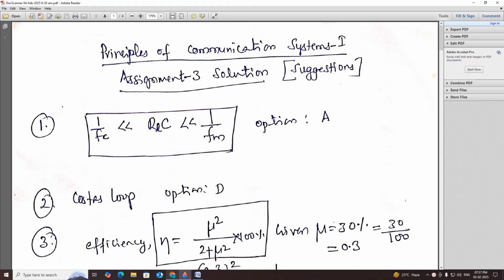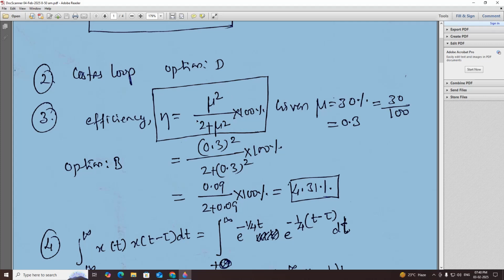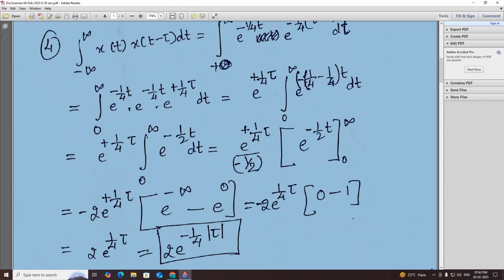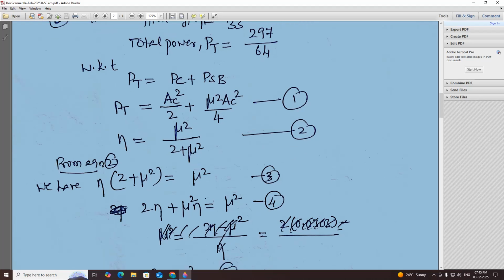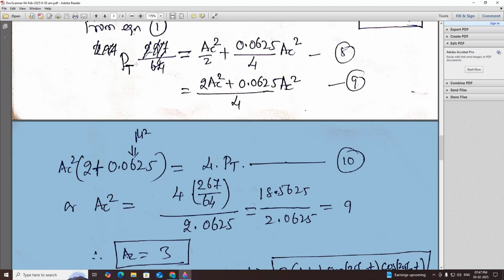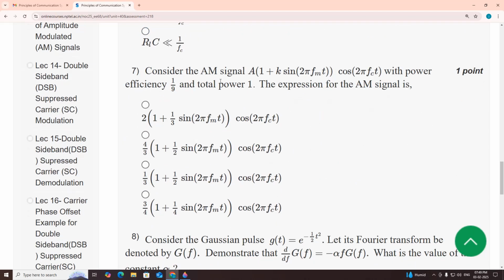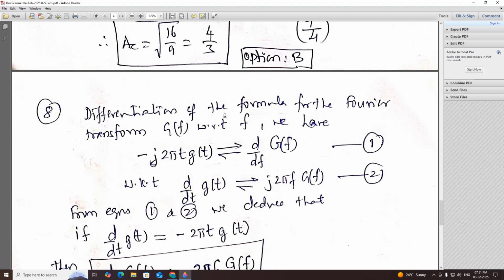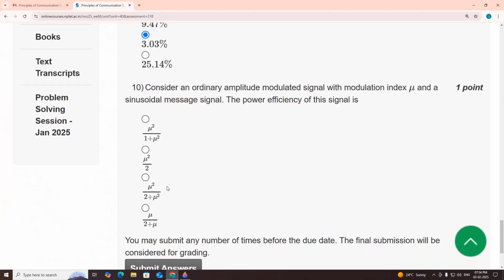Week 3 Solution| Principles of Communication Systems-I| NPTEL Course Jan-April 2025| InfoXel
Week 3 Assignment 3 Solution| Principles of Communication Systems-I| NPTEL Course Jan-April 2025| InfoXel
youtu.be/8muU6-5omtQ
youtu.be/gtpOvZutrgI
youtu.be/0zu5RSV0zHw
youtu.be/e54hKLy2lII
youtu.be/tj8tPP9yckQ
youtu.be/GeK0AYeb9MY
youtu.be/yTezGUrxxoA
youtu.be/GQqQqgW7VkE
youtu.be/8jDoyoqd_6c
youtu.be/Mffe2AoUDCU
youtu.be/hfwkVY3piPE
youtu.be/mdtiyKSZtr4
youtu.be/iuZ6mwGQNUo
youtu.be/PqZAMj2zLNo
youtu.be/WyvTE-HWfug
youtu.be/rljrtKx7pyo
youtu.be/gsXbLHJuw_E
youtu.be/mTDnsHPOhrY
youtu.be/l_Pbowf12Qg
youtu.be/XBxg8uBqIgY
youtu.be/aqG4rcl57x8
youtu.be/dgiJdlTp188

query:
Principles of Communication Systems Assignment 3 Solution nptel Course Jan-April 2025,
NPTEL Principles of Communication Systems Week 3 Assignment Answers
nptel Principles of Communication Systems Week 3 Assignment 3
Principles of Communication Systems Basics
Principles of Communication Systems
Principles of Communication Systems Introduction
Introduction to Principles of Communication Systems Week 3 assignment answers
Principles of Communication Systems Course
Week 3
NPTEL Online Course
Principles of Communication Systems Concepts
Assignment Solutions
NPTEL Exam
Principles of Communication Systems Tutorial
NPTEL Principles of Communication Systems Training
NPTEL Video
NPTEL Assignment Answers
NPTEL e-learning
NPTEL Week 3 Solutions
NPTEL Principles of Communication Systems2025
NPTEL Week 3 Quiz
NPTEL Assignments
Week 3 assignment answers of Principles of Communication Systems
assignment answers of Principles of Communication Systems
Principles of Communication Systems 2025
2025 nptel assignment answers
2025 nptel assignment answers Week 3
Week 3 assignment Principles of Communication Systems
NPTEL Assignment
NPTEL 2025
Wireless Communication
Communication systems
Communication engineering
mobile communication